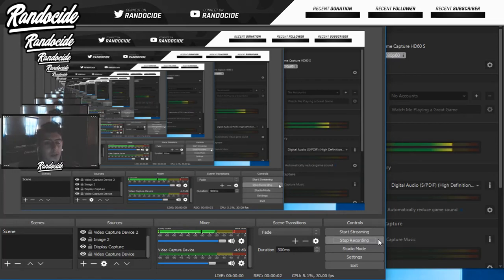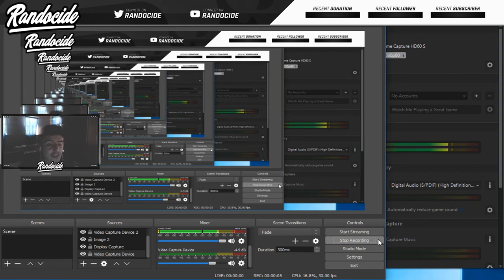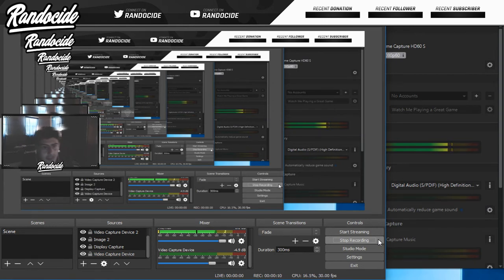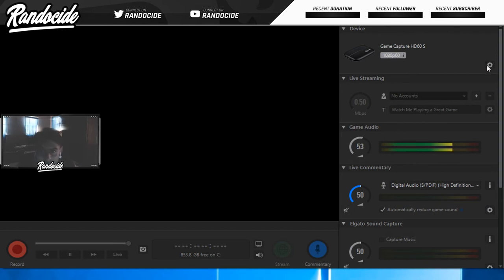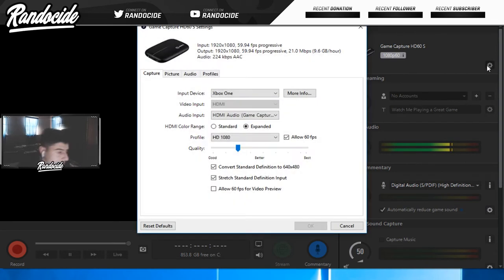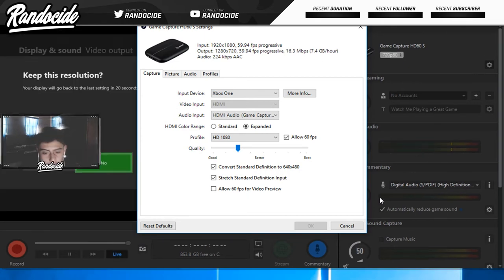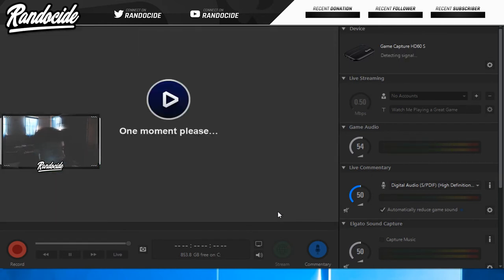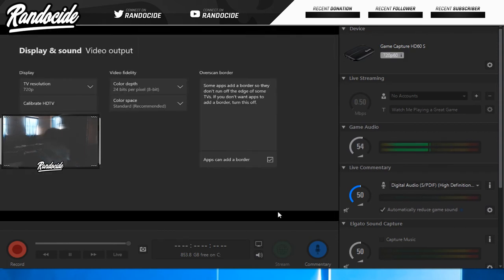How to fix Elgato HD60S Black Screen *EASY*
How to fix the black screen issue on the Elgato HD60S!

Check me out on twitch Twitch.tv/randocide